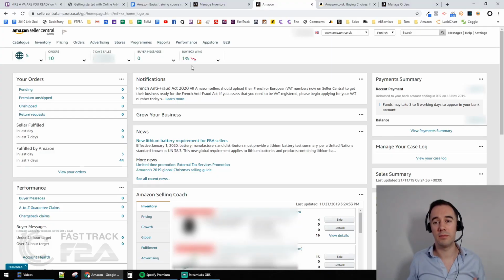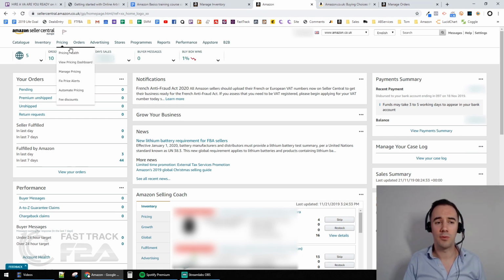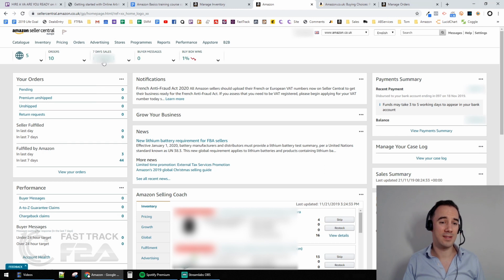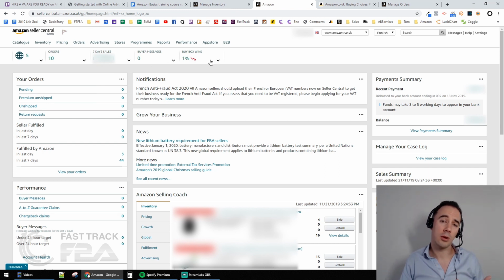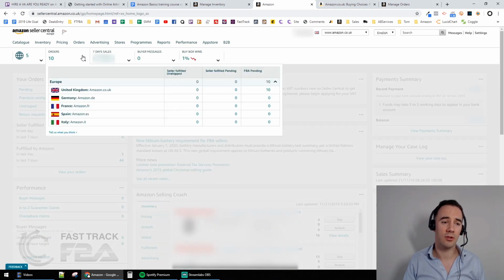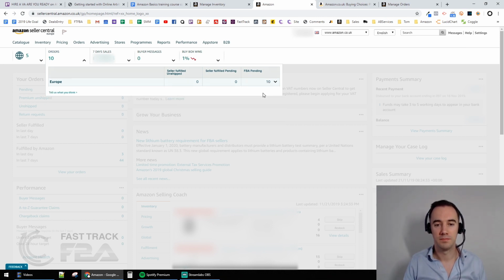Amazon Seller Central Order Management | FBA | Step By Step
We look how to review orders and deal with order management within Amazon Seller Central for FBA Sellers in this step by step guide.

About this video: Amazon, Online Arbitrage Business, Arbitrage Business, Amazon Business, work from home, selling on Amazon, sourcing for amazon, Sourcing, retail arbitrage, online arbitrage, amazon fba, fba, amazon fba sourcing, amazon 2019, amazon fba strategies, top tips, Thomas Parkinson, FastTrack FBA, Fast Track FBA, how do people make money on Amazon, Amazon arbitrage